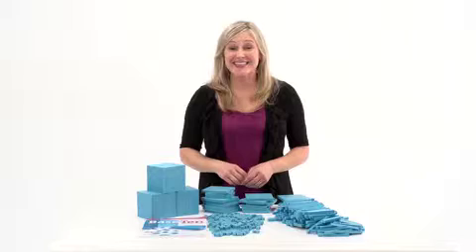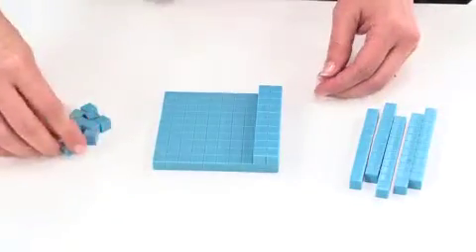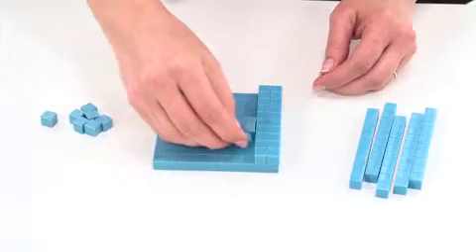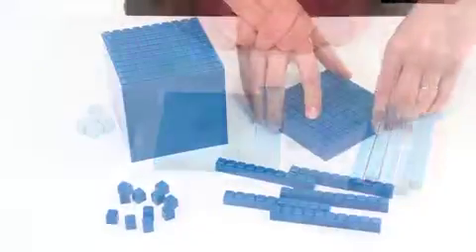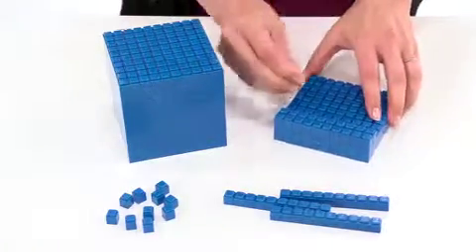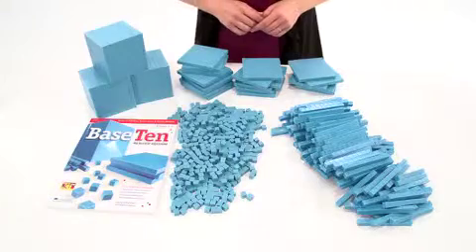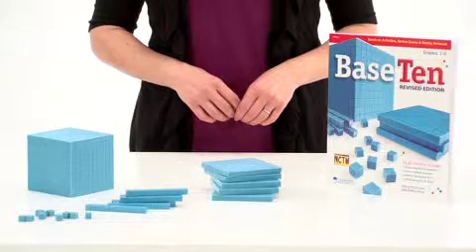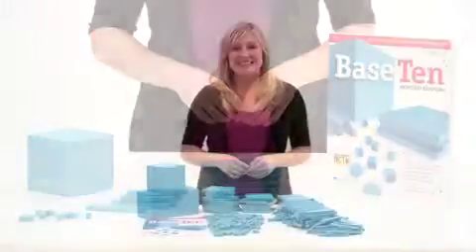Base Ten Set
Find the Base Ten Starter Set available NOW in our stores and online at Learning Shop!
Counting, grouping and manipulating the Base Ten Starter Kit seems more like play-time than learning-time! The set contains 100 individual units, 30 rods, 10 flats, and one cube. What better way to teach math concepts to the visual learners in class! Includes Base Ten Book. Ages 5+